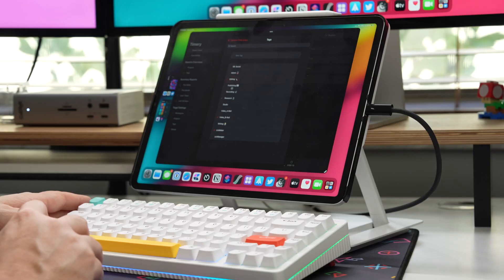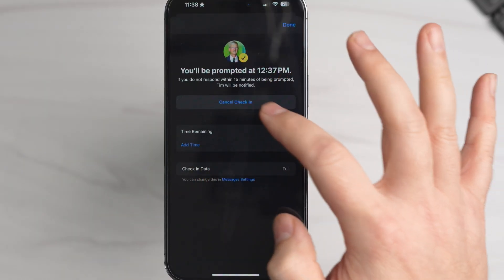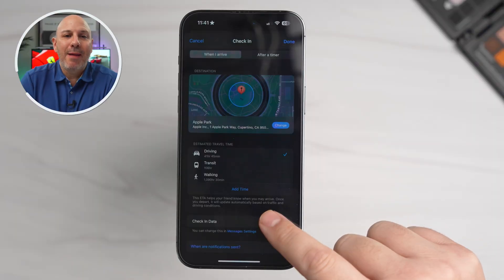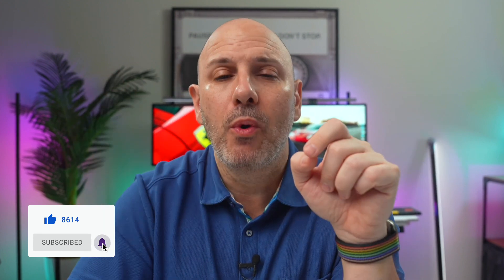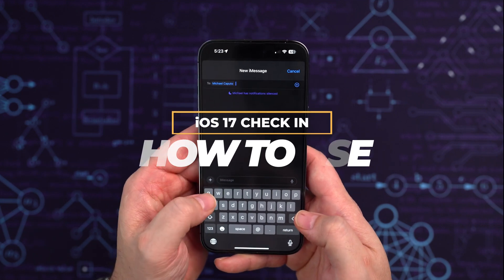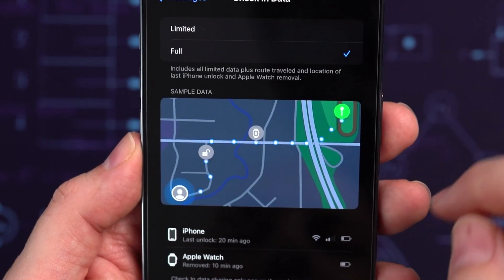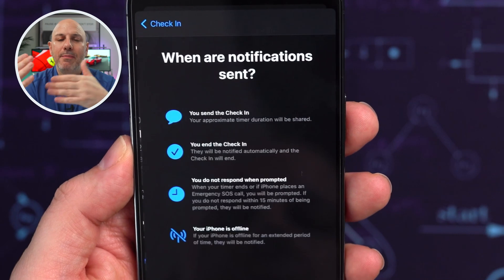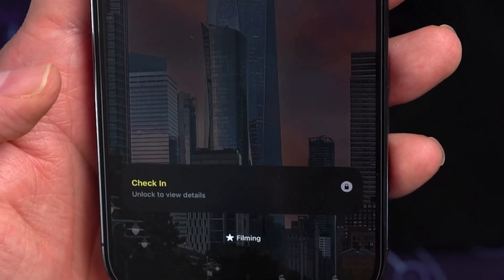iOS 17 Check In: Travel Safely!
Learn how to set up and use the new iOS 17 feature, Check In, with this easy-to-follow guide! This guide will show you how to let your friends & loved ones know you've arrived safely.

You can find all of the wallpapers from the videos here!